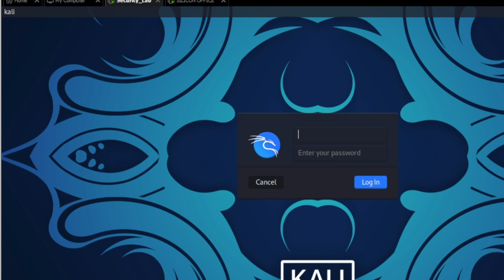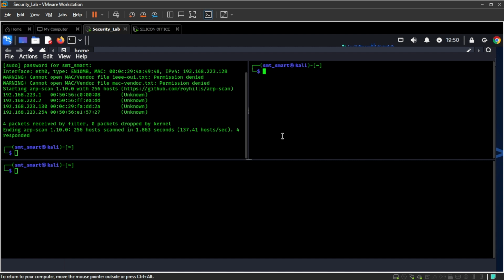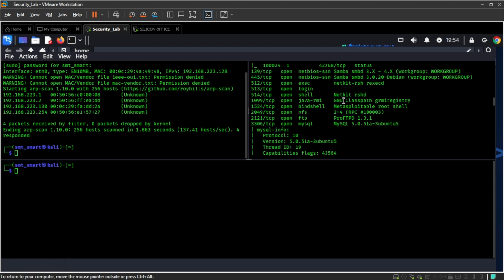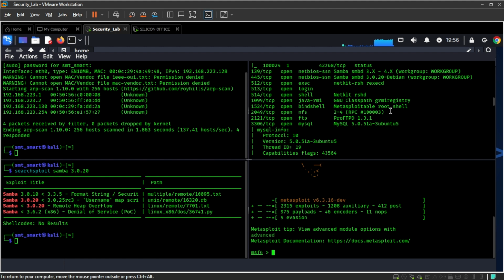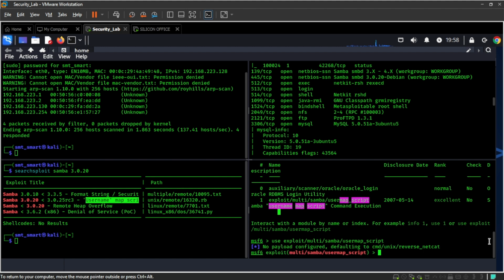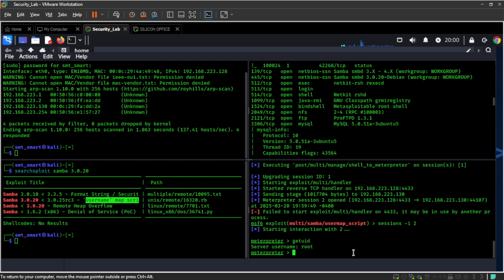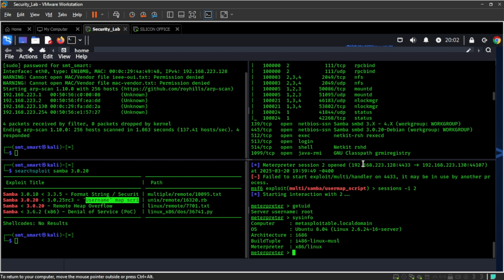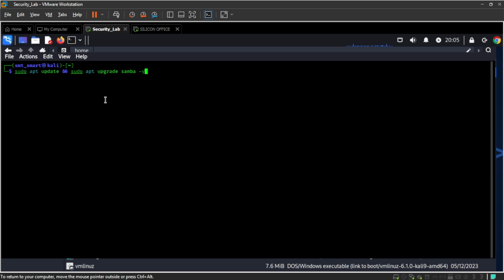How to Hack Anyone on Your Network in 2025-SEAS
🔥 Hacking Samba 3.0.20- Remote Code Execution (CVE-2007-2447) 🔥
In this video, I demonstrate how to exploit the Samba usermap_script vulnerability (CVE-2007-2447) to gain root access on a vulnerable machine. This is a classic command injection attack, allowing an attacker to execute arbitrary commands by injecting malicious input into Samba's username map script feature.
🔍 What’s Covered?
✅ Understanding the vulnerability in Samba 2.0.8
✅ Exploiting it using Metasploit
✅ Upgrading from a basic shell to a Meterpreter session
✅ Post-exploitation steps for persistence and privilege escalation
✅ How to protect against this attack
💀 Why is Samba 3.0.20 Vulnerable?
Samba 3.0.20 doesn’t properly sanitize input in the username map script feature. By crafting a malicious username, we can inject system commands, gaining full control over the target. Since Samba often runs as root, this leads to total system compromise.